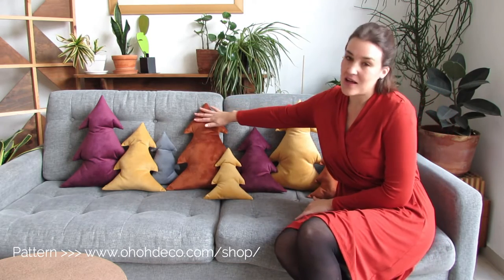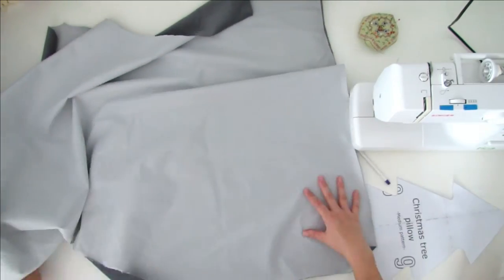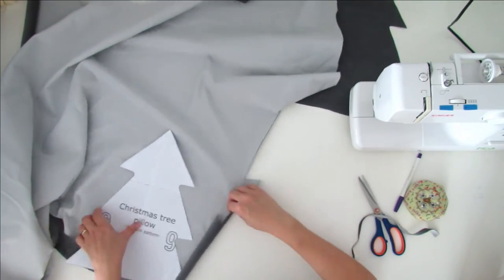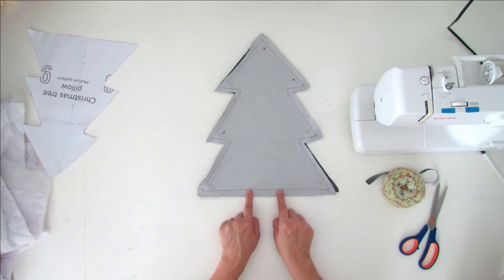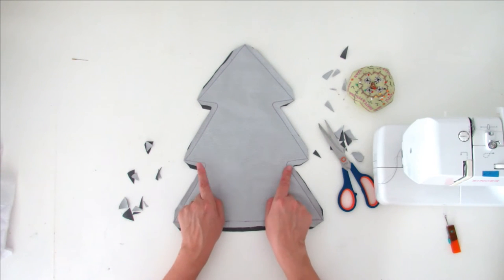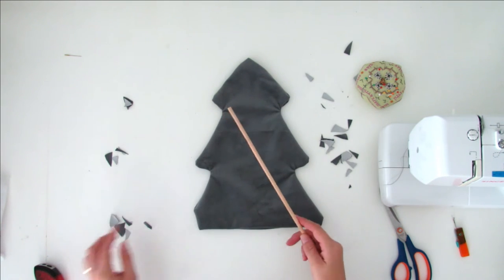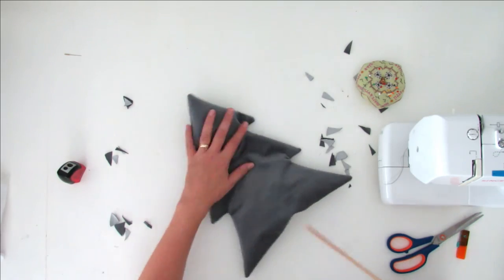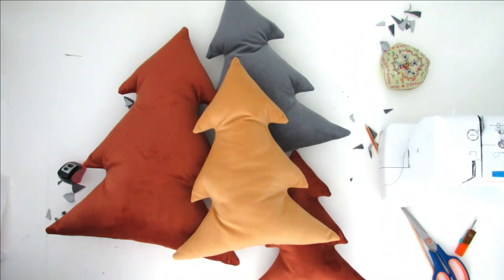Christmas tree pillow pattern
Sew a cute and decorative pillow for Christmas. This Christmas pillow is the perfect addition to your holiday decor. The sewing pattern comes in 3 sizes and is available as an instant download.